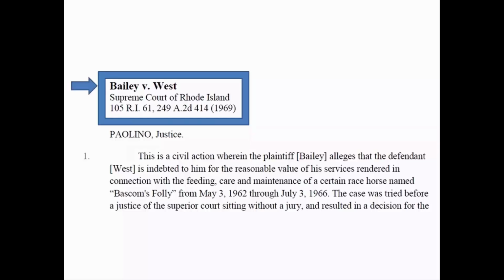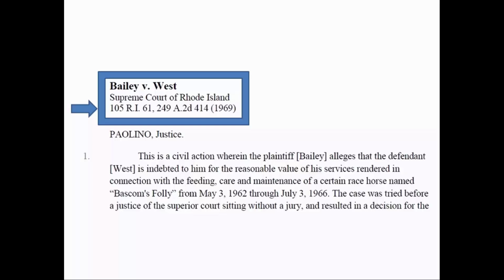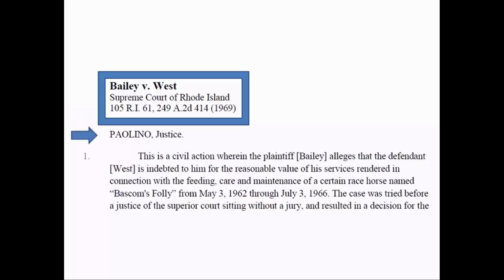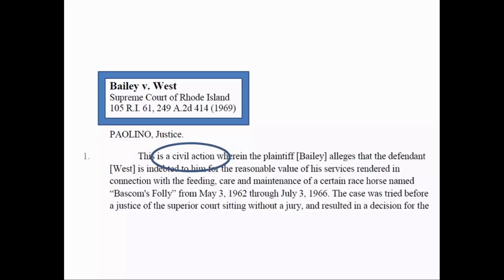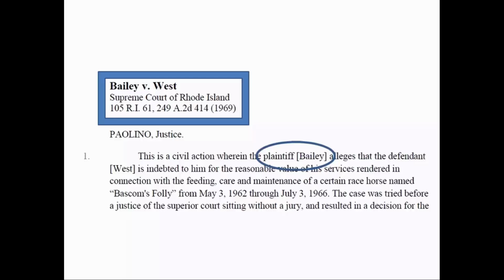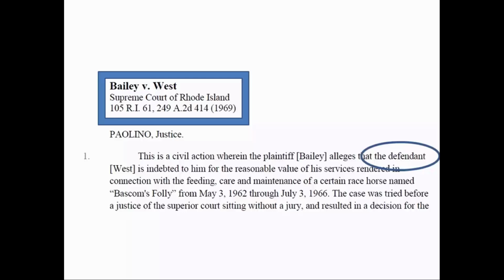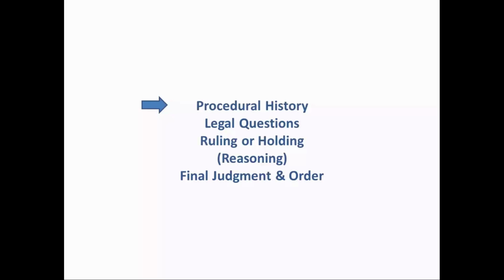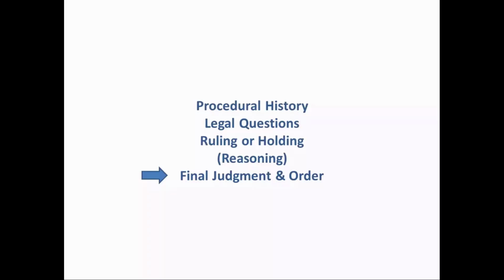00 Introduction to Reading Cases